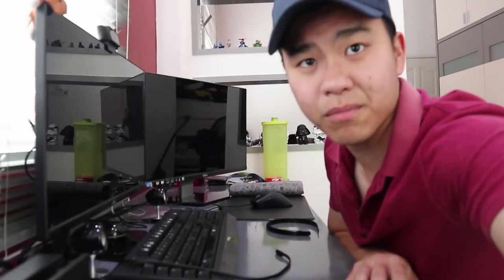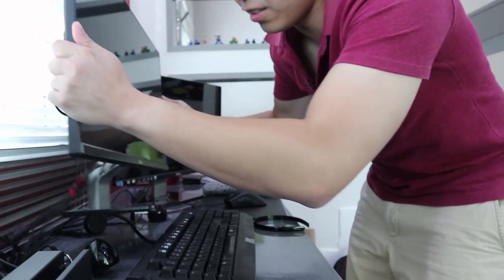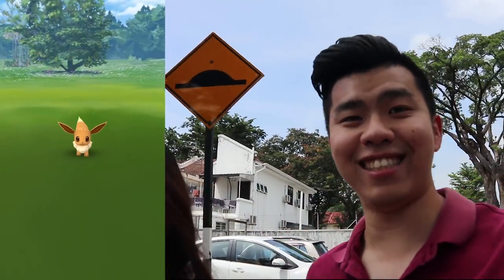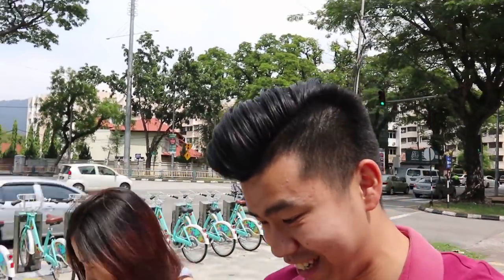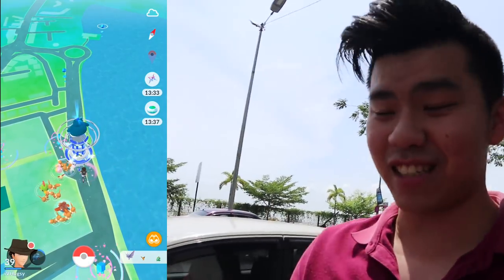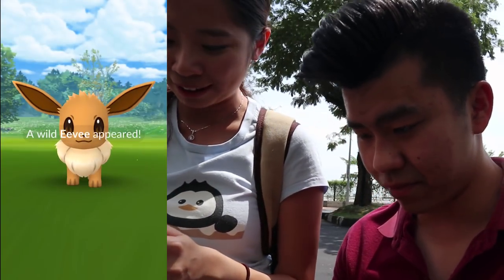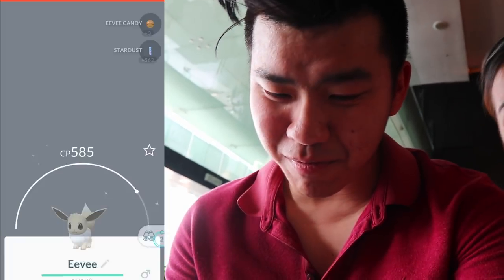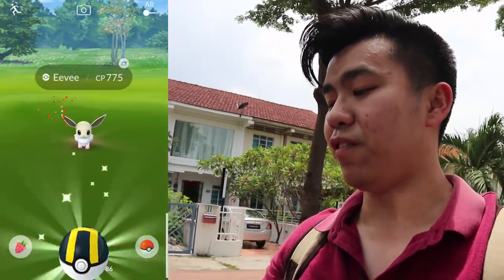Something terrible just happened... | EEVEE COMMUNITY DAY Pokemon Go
Eevee community day in pokemon go